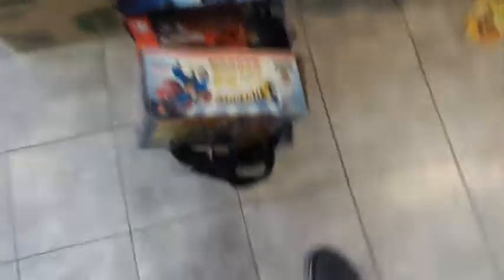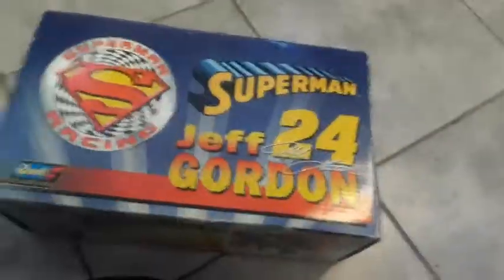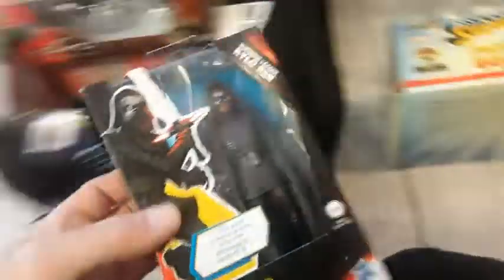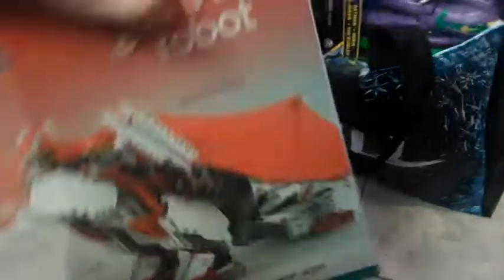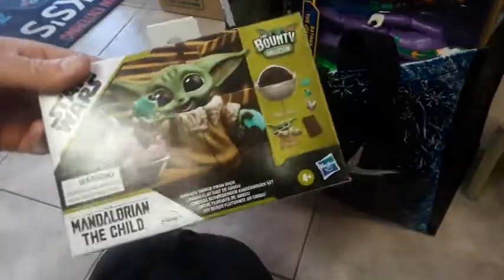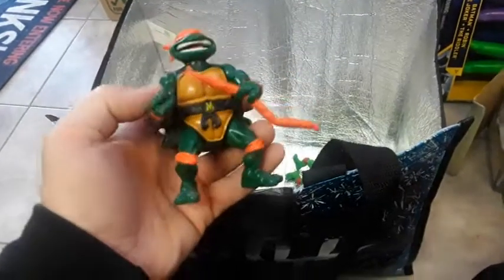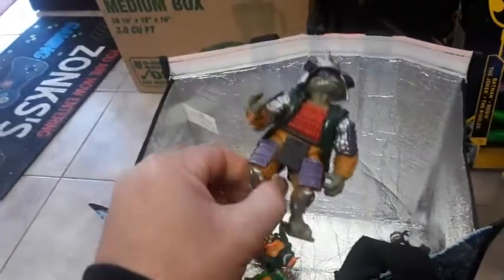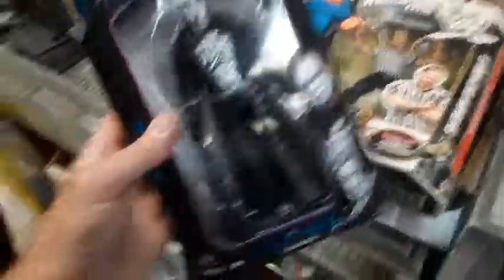Action Figures Toys + Trade Ins at Zonks Pop Culture World 1/11/22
S85